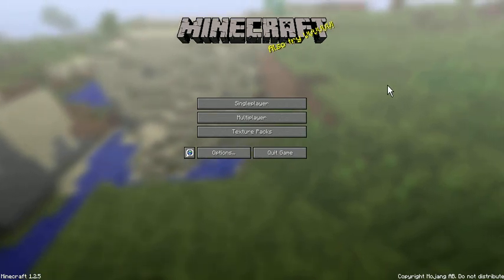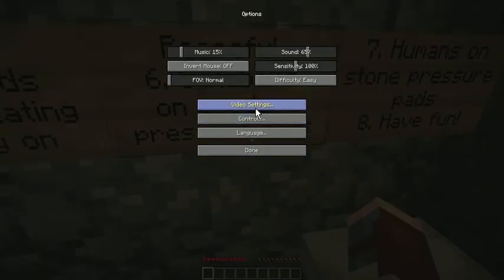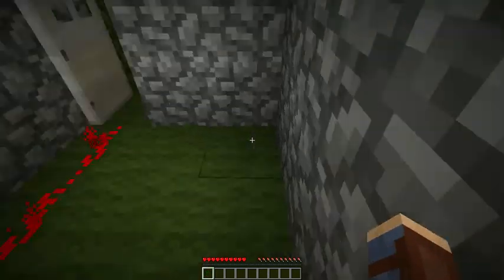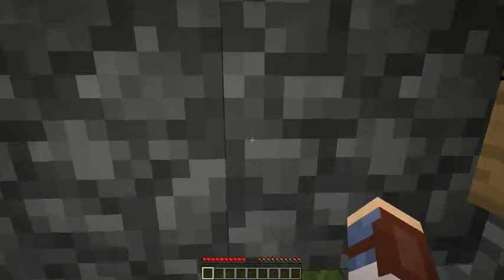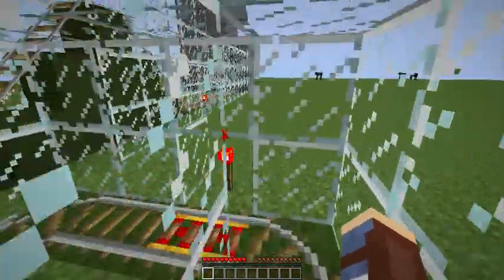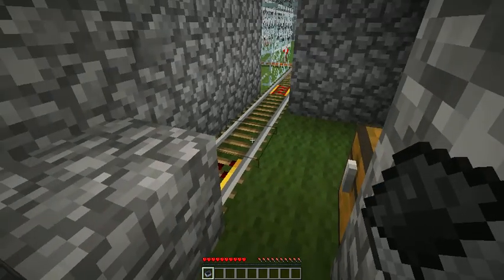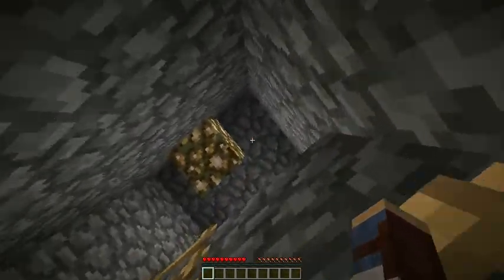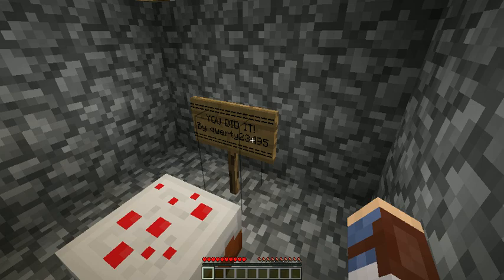Let's Play Minecraft - Puzzlecraft 1.0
A quick let's play of the puzzle map qwerty23495 created